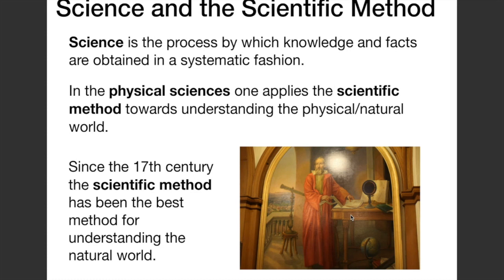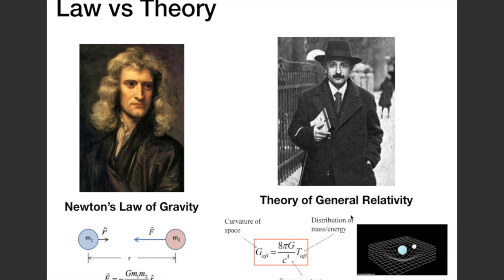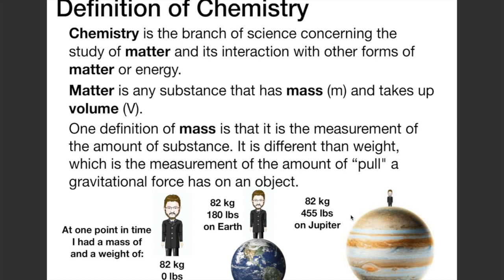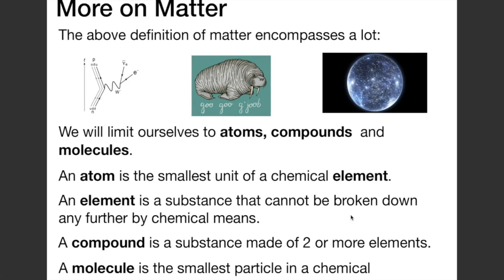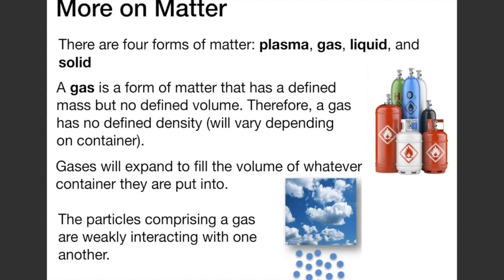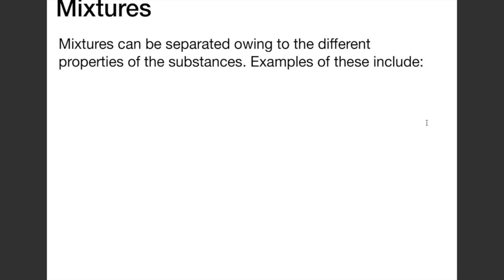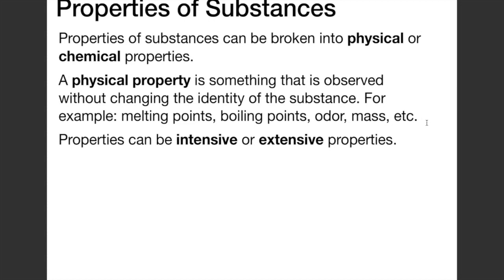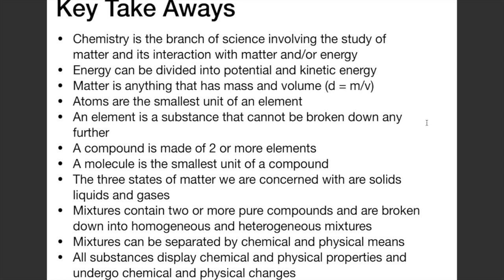Video1: What is Chemistry?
This is the first video in a series of videos intended to introduce students to topics they may encounter in first semester general chemistry.

Topics that are covered in this video include:

1) the definition of science and chemistry
2) the definition of energy and matter
3) the properties of different states of matter
4) mixtures and how they are seperated
5) physical and chemical properties and changes